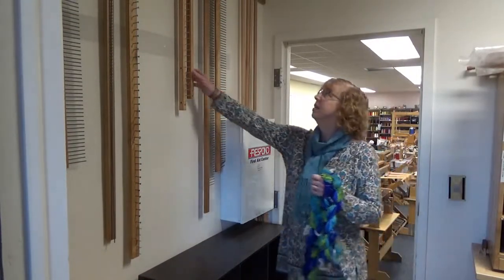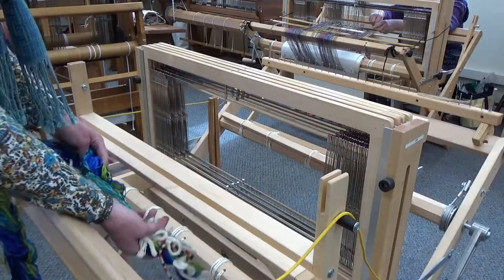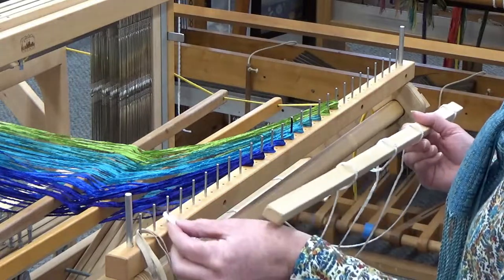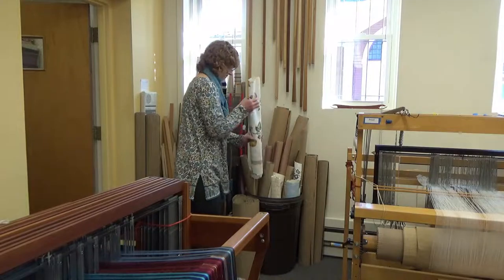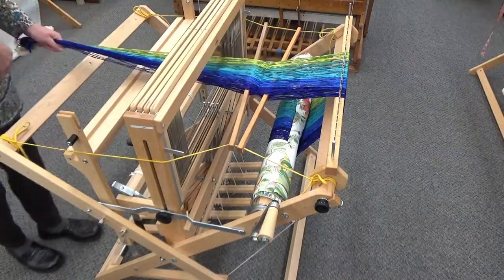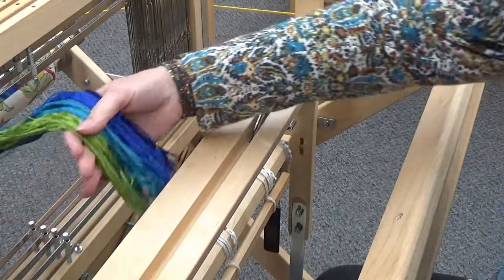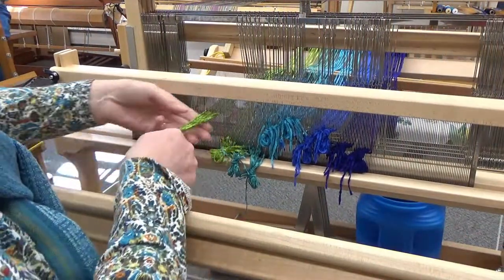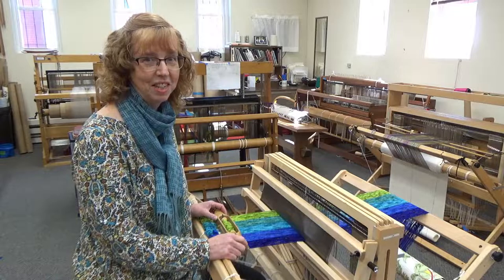How to Dress a Floor Loom